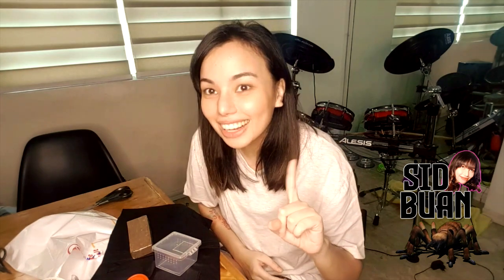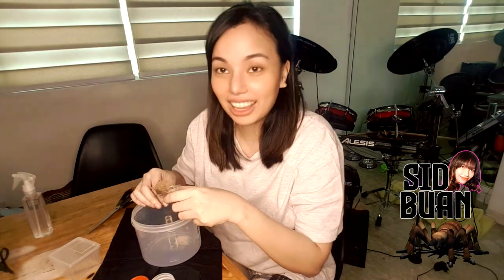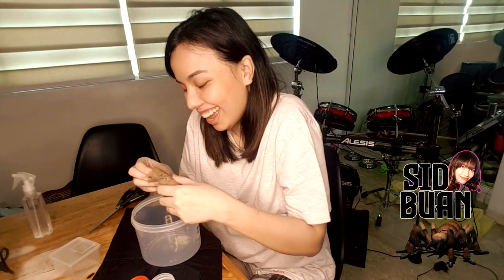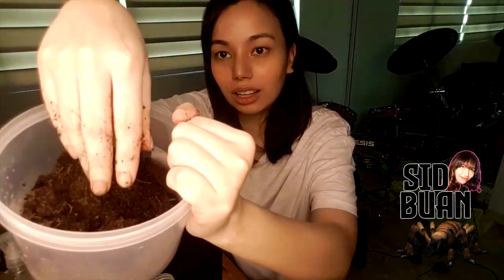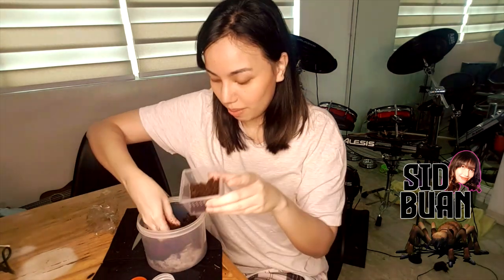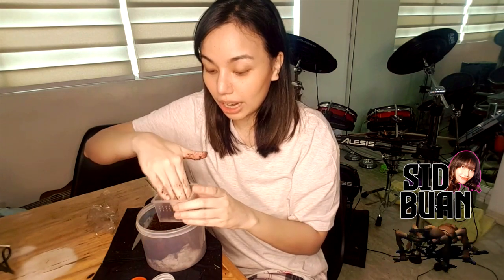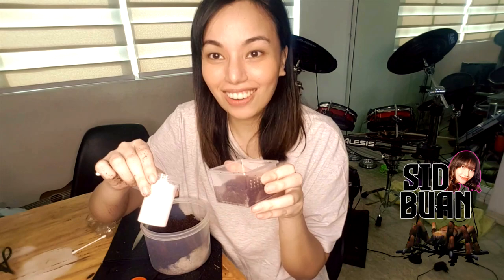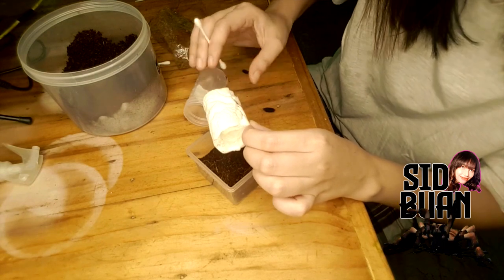Exotic Pets: Grammostola Pulchra Rehoming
Thank you Mike Go and Fangs & Pedipalps for this BEAUTIFUL Grammostola Pulchra! This has been my dream tarantula ever since I started keeping!

P.S. Sa sobrang excited, hindi na ako nakaligo! Hehe!

Edited by Nikolai Agulto